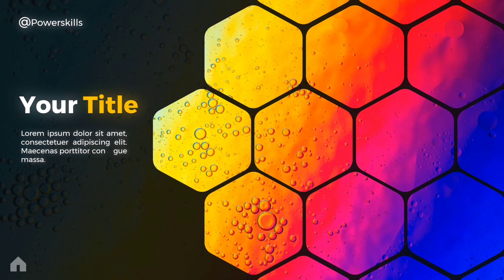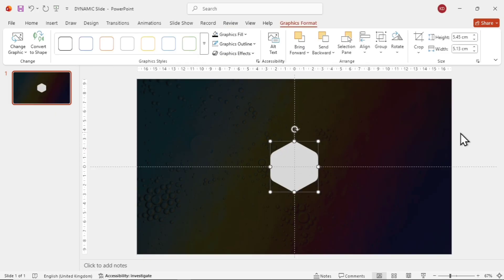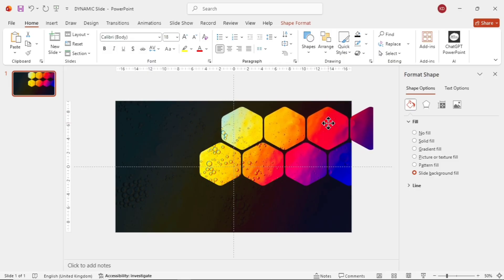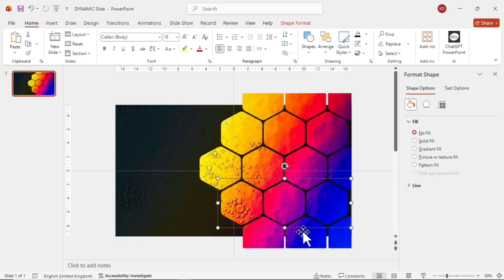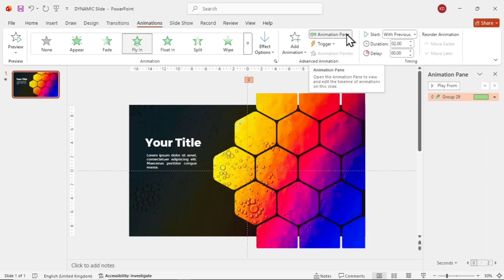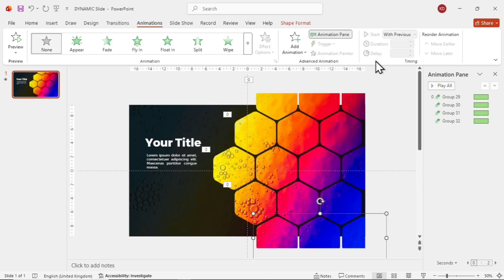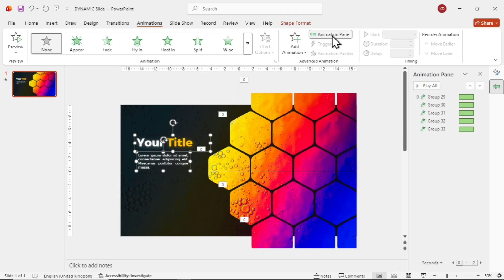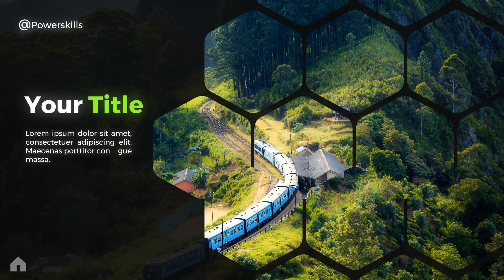Creative PowerPoint Slide Design - Easy Tutorial 2025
Learn how to create dynamic rounded hexagonal slides in PowerPoint — step-by-step!
In this tutorial, I’ll show you how to design these sleek, animated hexagonal layouts completely from scratch.
You’ll learn how to build the shapes, arrange them into a honeycomb pattern, and bring them to life with smooth Fly-In animations and glowing text effects.
Perfect for presentation designers, students, content creators, and anyone looking to make visually stunning slides with ease.

➡️ What you’ll learn in this video:

- Creating rounded hexagonal shapes using SVG files.
- Duplicating and arranging shapes into a honeycomb structure.
- Grouping, resizing, and aligning objects neatly.
- Adding and formatting titles & content with custom fonts.
- Applying smooth Fly-In animations (with bounce & timing control).
- Adding glowing text effects using shadows and blur.
- Duplicating slides and replacing images for reusable templates

Chapters
- Part 01 : 00:00 (Intro)
- Part 02 : 00:11 (Background)
- Part 03 : 00:52 (Rounded Hexagon editing)
- Part 04 : 02:30 (grouping the hexagon)
- Part 05 : 02:47 (Adding Text boxes)
- Part 06 : 03:09 ( Animating the shape)
- Part 07 : 04:42 ( Adding Text effects)
- Part 08 : 05:56 ( One Click Dynamic)
- Part 09 : 06:19 ( Preview)
🔍 Whether you’re working on a portfolio, business deck, or school project, these techniques will help you create modern, animated presentations that stand out instantly.